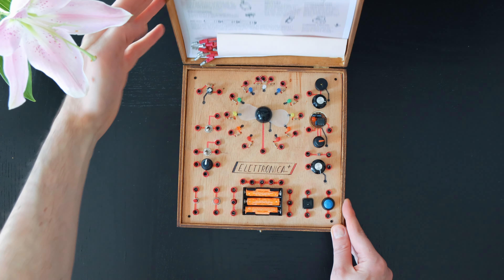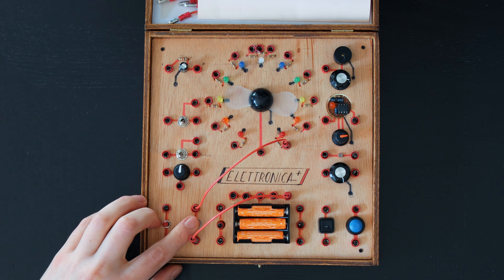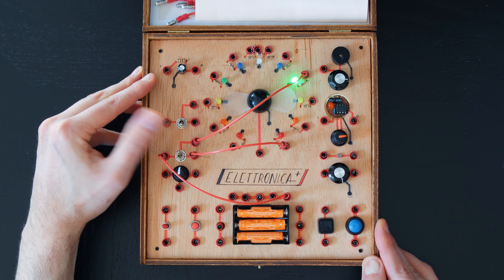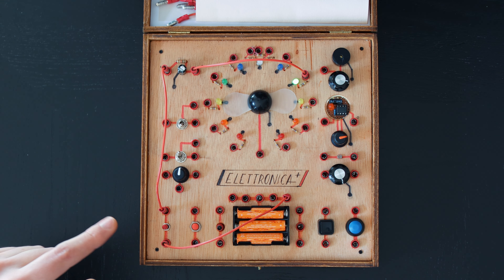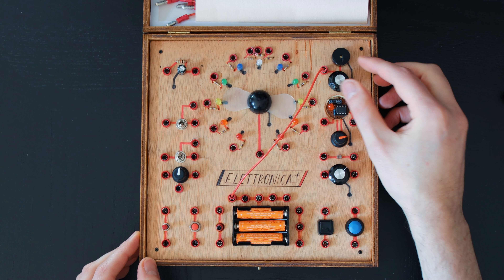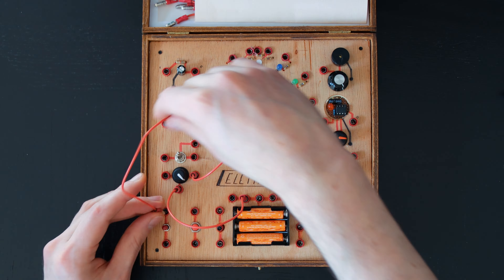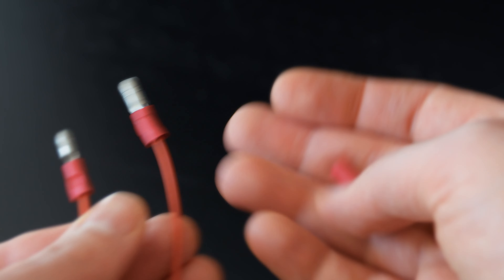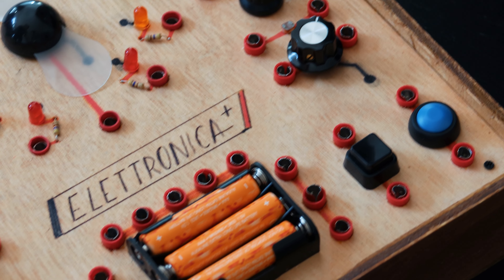The Electronic Box – DIY STEM kit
A dashboard to let kids play with basic electronic components. It's filled with switches, toggles, potentiometers, and LEDs. It also features a tone generator, a timer, a motor, and a photoresistor.